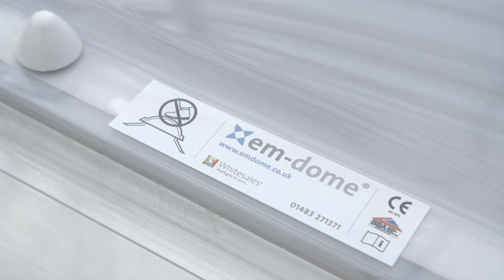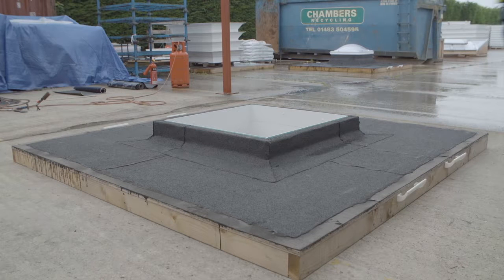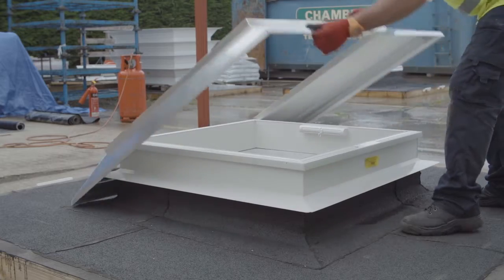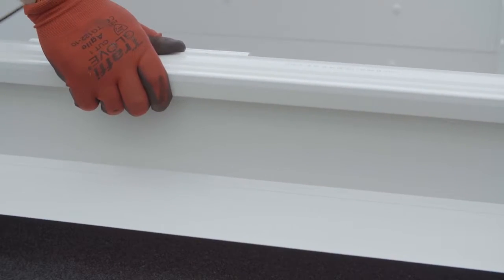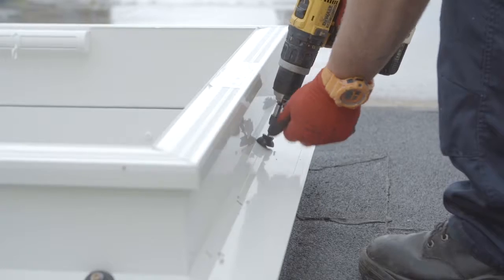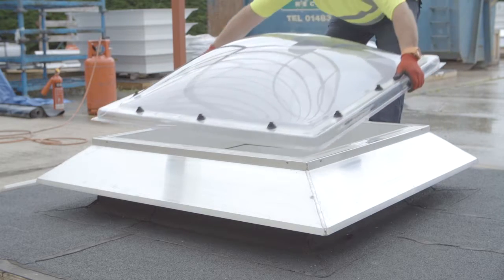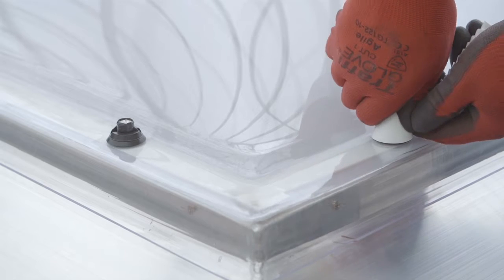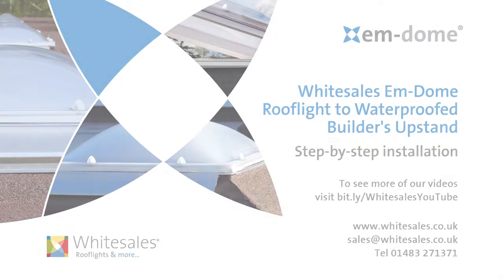Em Dome Rooflight and PVC Em Collar to Waterproofed Builder’s Upstand Installation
Discover more about Whitesales’ rooflights and more as we share our 20 years of expert knowledge with you. We cover everything from helping you to install your new rooflight to product tours showcasing our range; which plays an integral part in sustainable building design – no matter whether your roof is domed, pyramid or flat